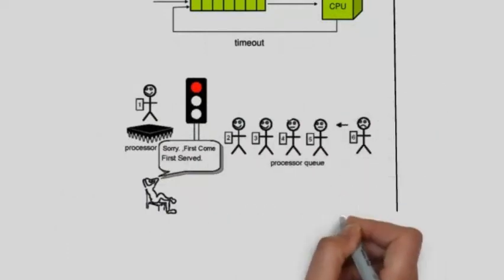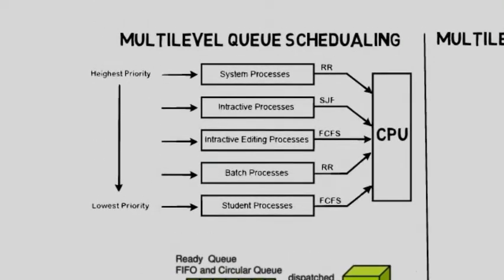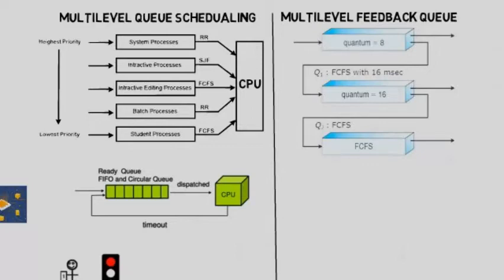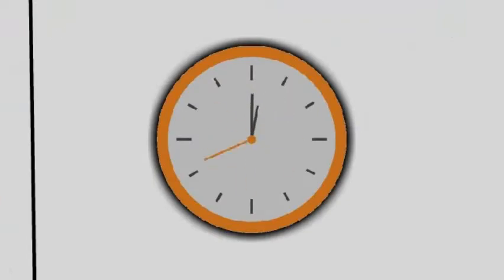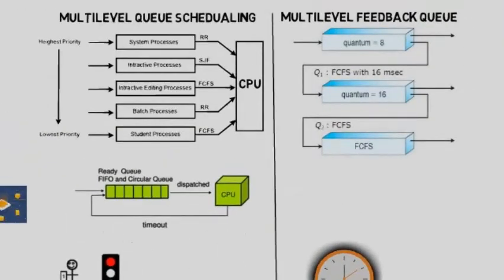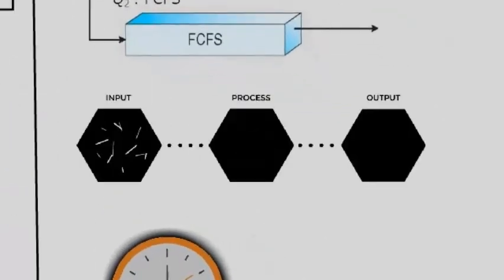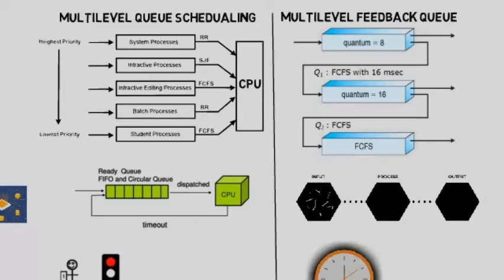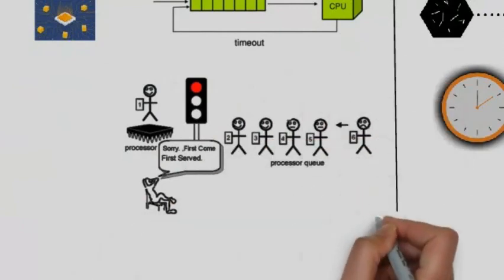What are the differences between the multilevel queue scheduling and he multilevel feedback queue?